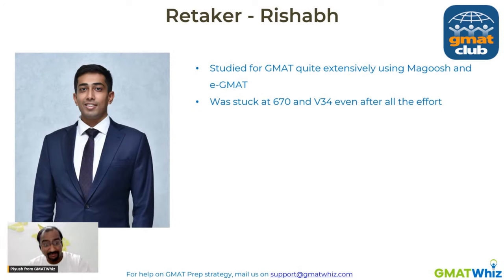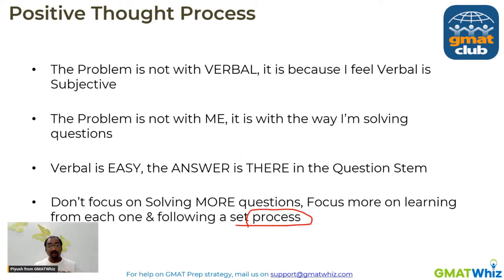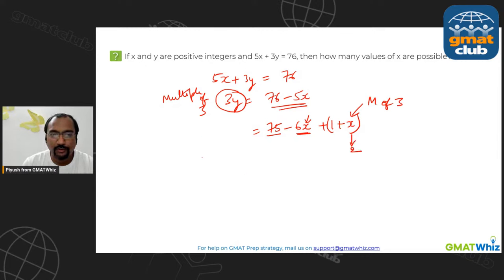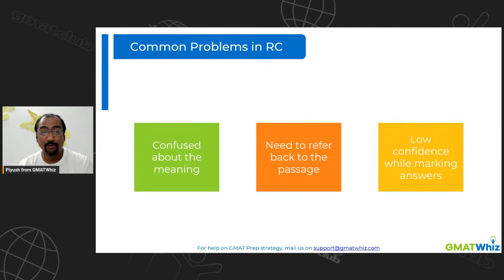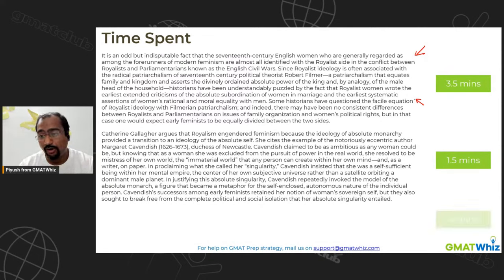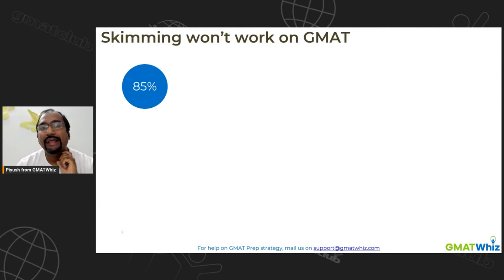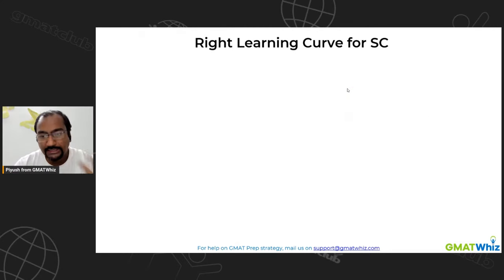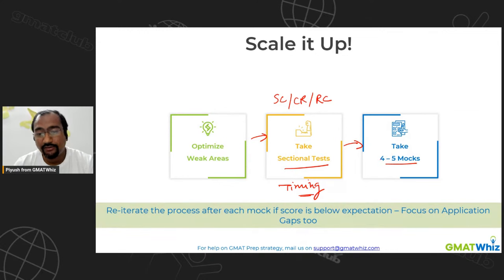How to Achieve Quick GMAT Verbal Score improvement - Strategies to Score V40+ on the GMAT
In this video, GMATWhiz Strategy Expert-Piyush Beriwala talks about some key strategies that helps you quickly turnaround your Verbal score before the R2/R3 deadline. For anyone who is aiming for a V40+, this video will help you optimize your GMAT prep, stay on the right track, and achieve your target GMAT Verbal score, especially when you are facing a time crunch.

If you are targeting a high GMAT Verbal score, don't miss this one!

✅ Need help with GMAT Prep? Book a free consultation call with GMATWhiz's Strategy Expert now